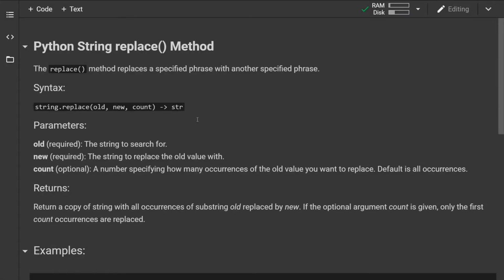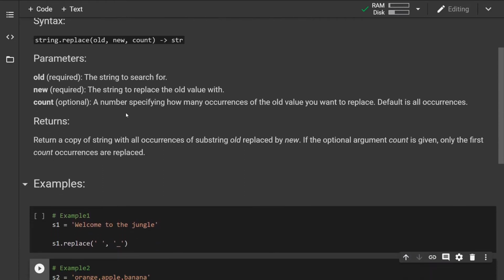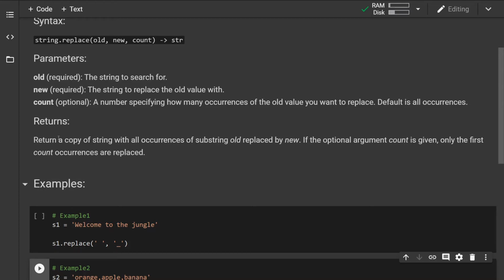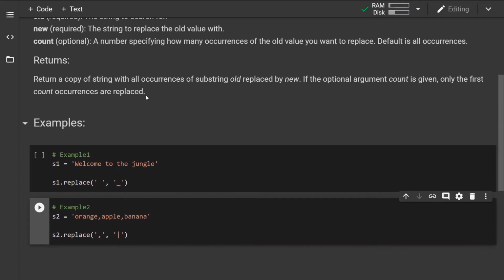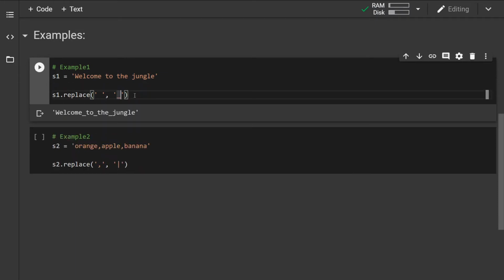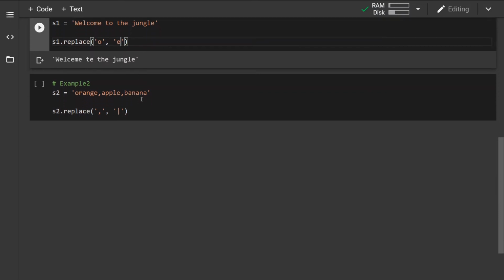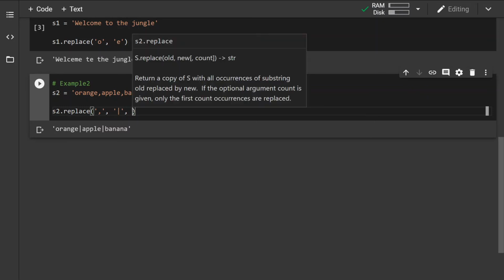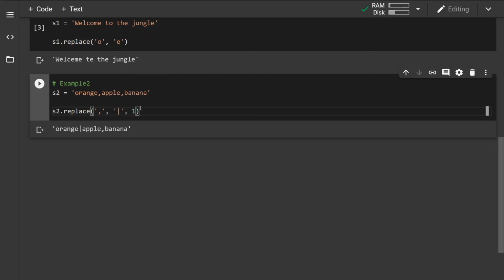Python replace() string method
This is just a quick reference guide going over the python build-in methods. In this video, I am showcasing the string .replace() method along with some of the examples and common use cases